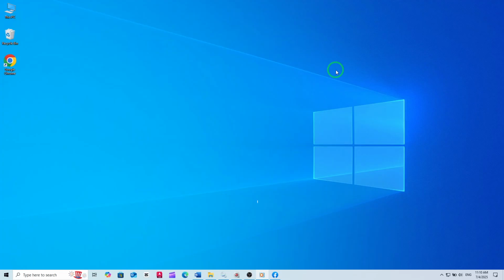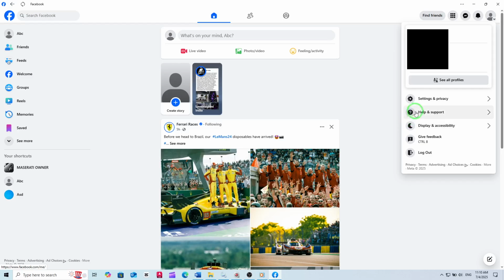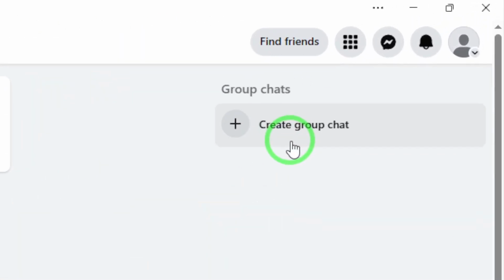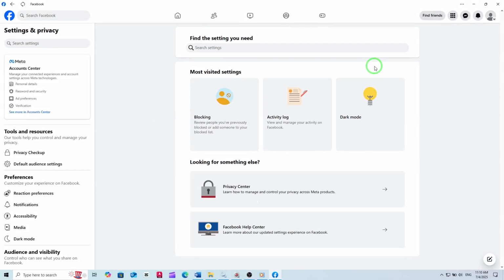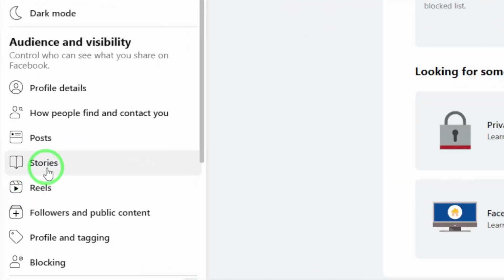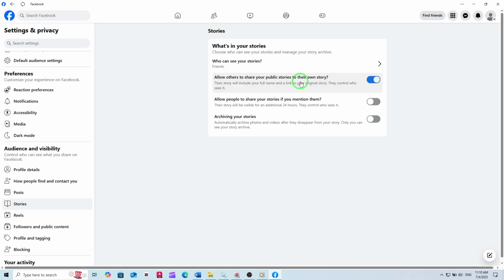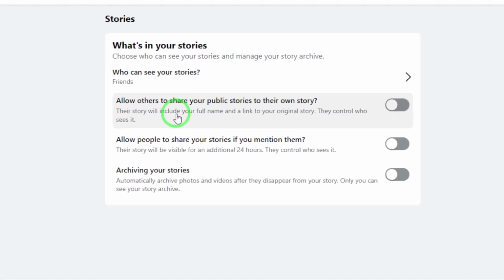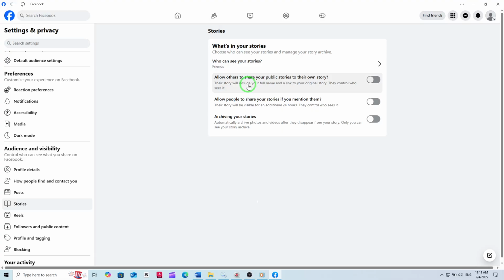How To Prevent Sharing Your Own Stories On Facebook App On PC (New Update)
Learn how to prevent sharing your own stories on the Facebook app on PC with the latest update. This step-by-step guide will help you control your privacy and stop others from sharing your public stories to their own story.

1. Open Facebook app

2. Click on your account profile photo at the top right corner

3. Click Settings & Privacy, then Settings

4. Enter to Stories

5. Disable Allow others to share your public stories to their own story

Follow these steps to keep your Facebook stories private and secure. This video covers the new Facebook update and shows you exactly how to adjust your story sharing settings for better privacy control.-

Chapters:
00:00 Intro
00:12 Soultion
01:05 Outro